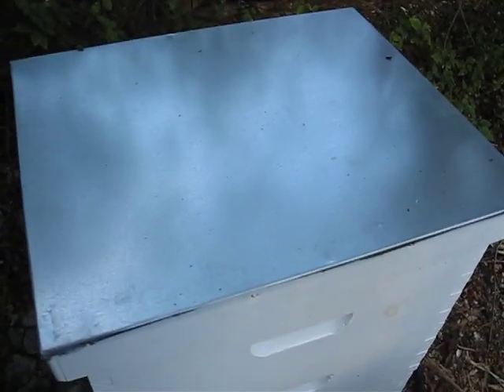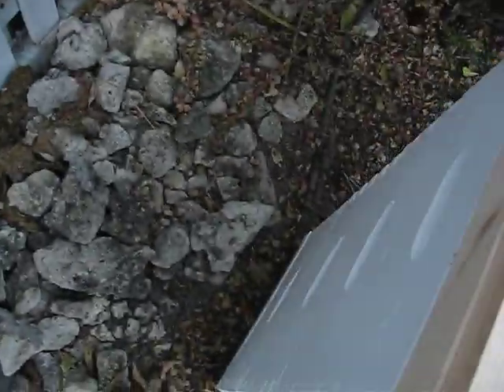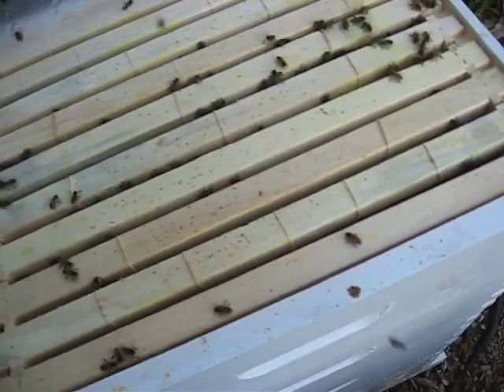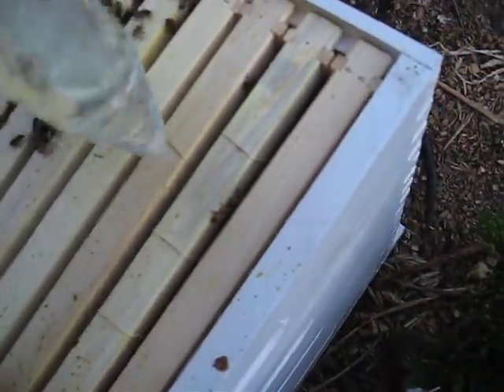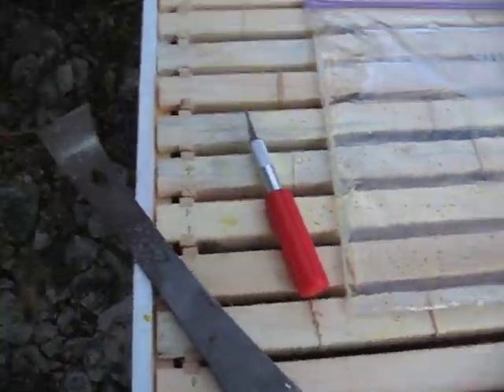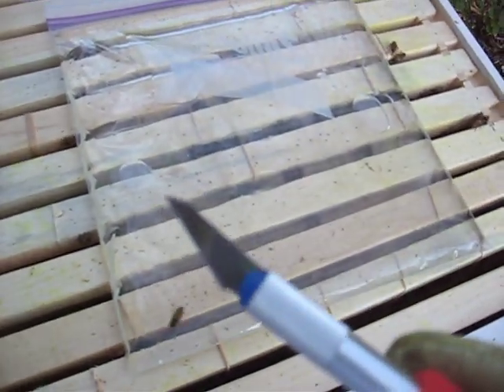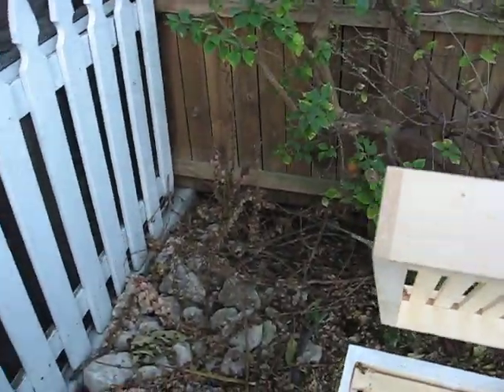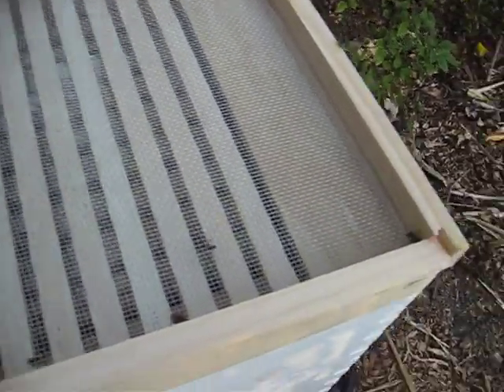How to - Feed Bees on the cheap with a Zip-Lock Bag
A quick and easy way to feed bees on the cheap.